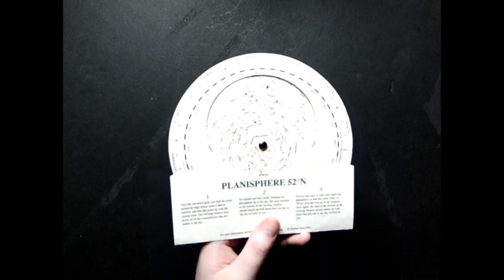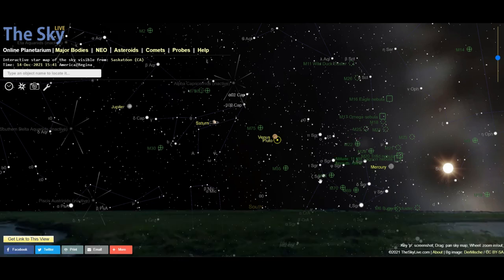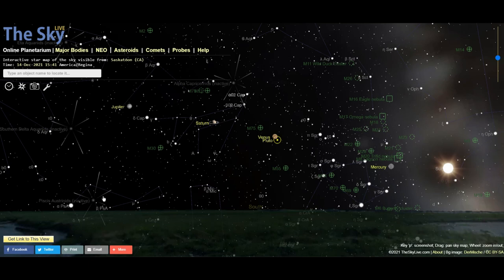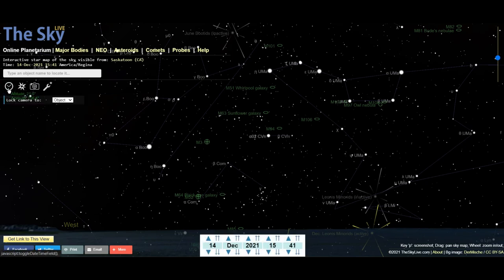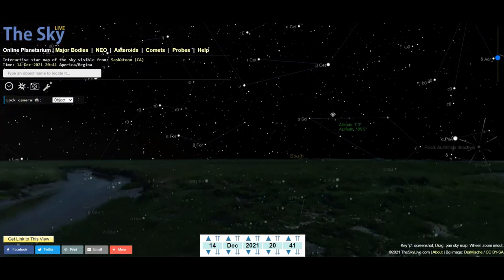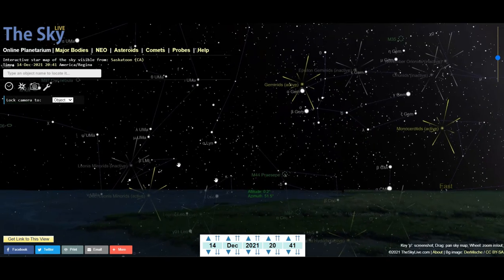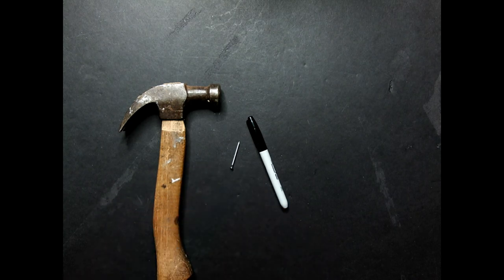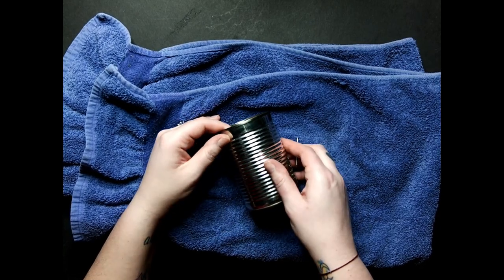Adventureologists: Constellations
Hello fellow Adventurers! Today, we are going to take a look at some constellations using a planisphere and afterwards, make tin can lantern of our favourite constellations.